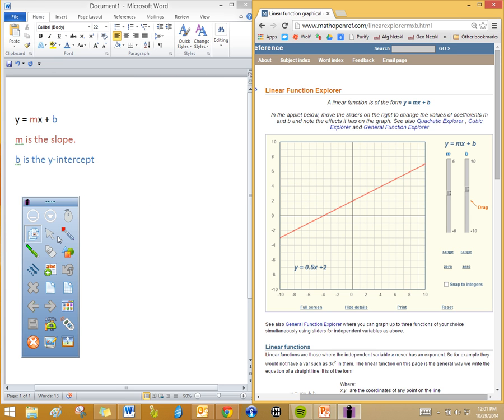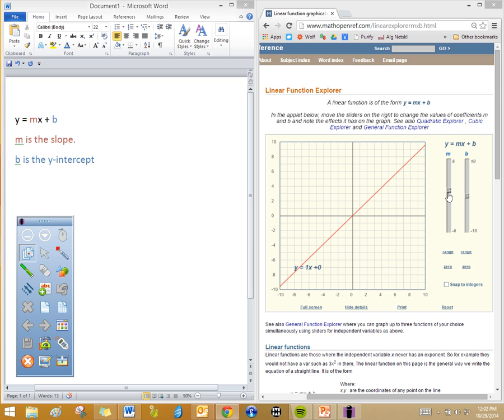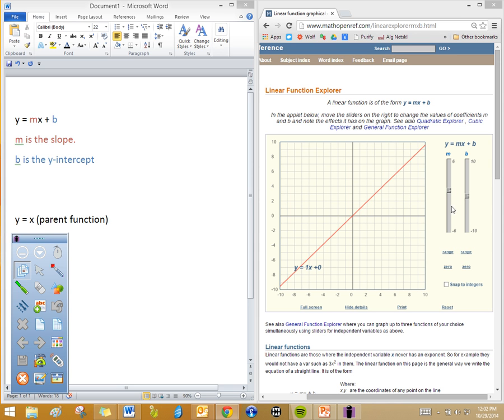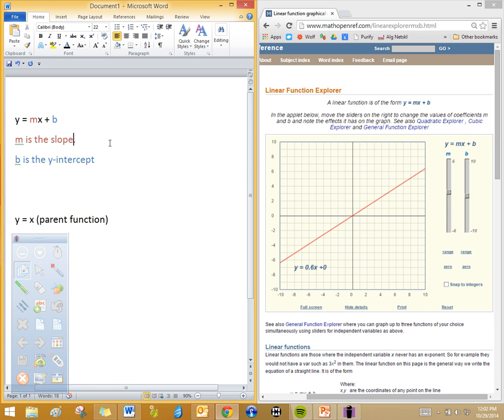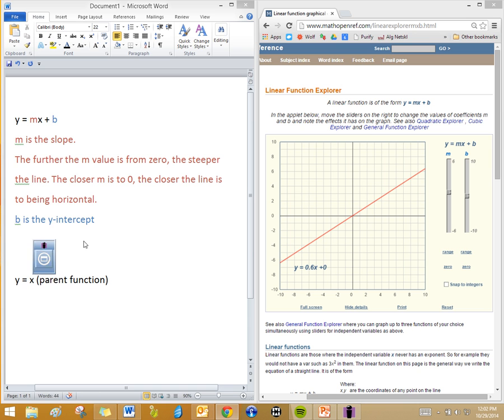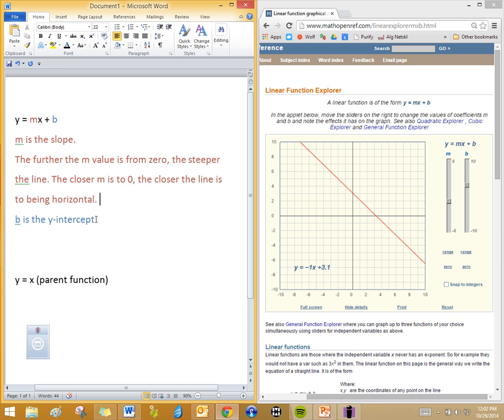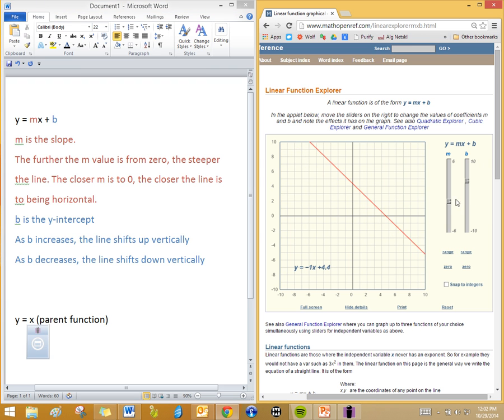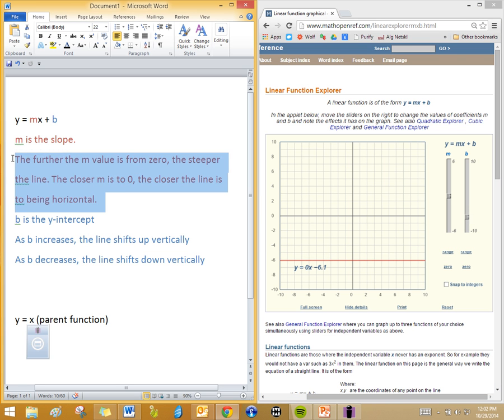Transformations from slope-intercept form (changed to m and b)